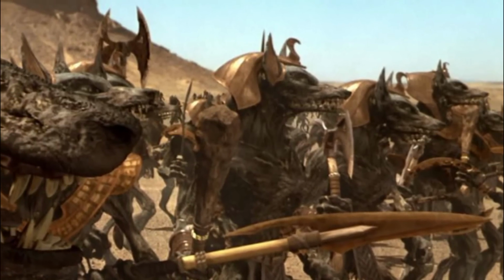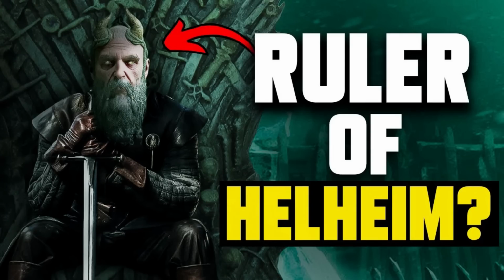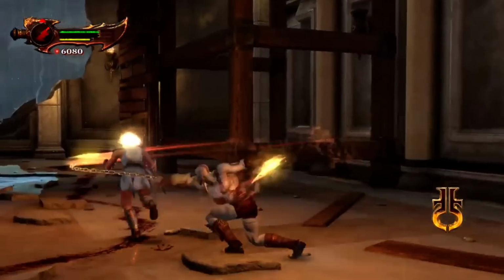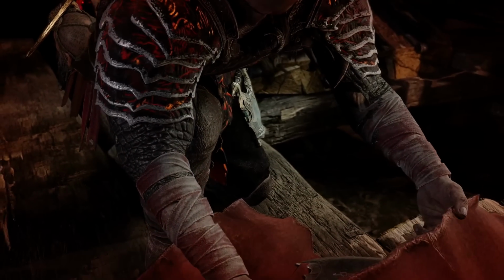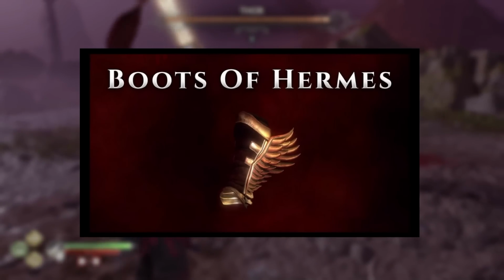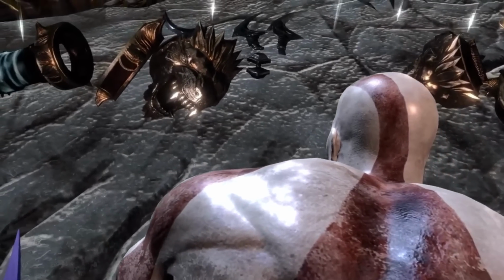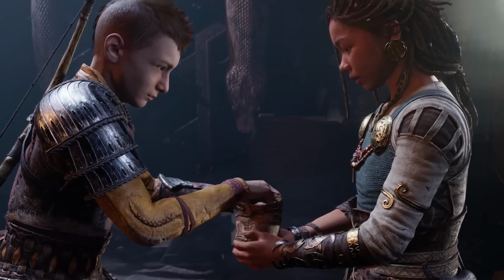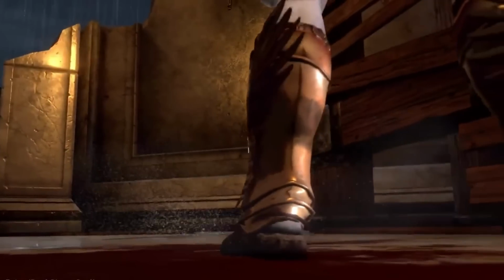Anubis Has the Boots of Hermes - God of War Theory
The Boots of Hermes are one of the most fun items to use in the entire God of War series. In this video I gave my idea on how Santa Monica could bring them back in Egypt.

Providing the video game world with the very best theories, livestreams, playthroughs, lore videos, and gaming content since 2014! Although mostly geared towards God of War content, I’m committed to delivering the latest information on interests surrounding gaming entertainment. Gaming is my absolute passion and with my wide variety of content, you are sure to find something that keeps you watching.
Whether you are a seasoned, die-hard God of War fan or just a casual player, you can expect to learn something that you hadn’t known before when subscribing to my channel!

➤MUSIC
Intro and outro music by Max Jerry

➤ANIMATION
Intro and Outro Animation by Danilo Rocha